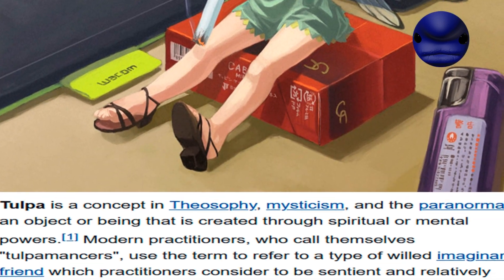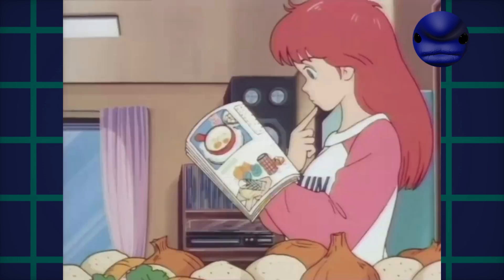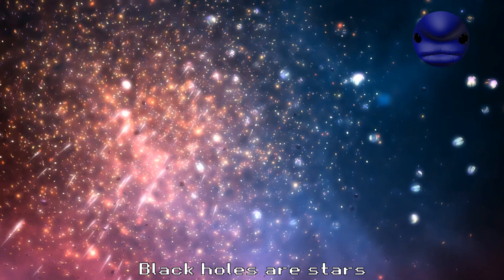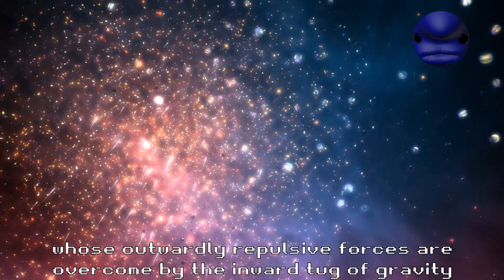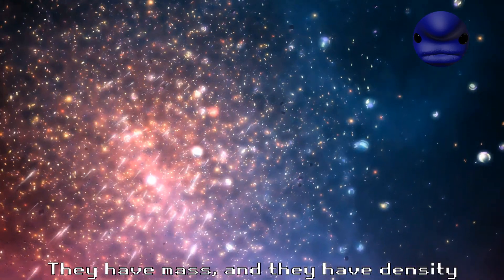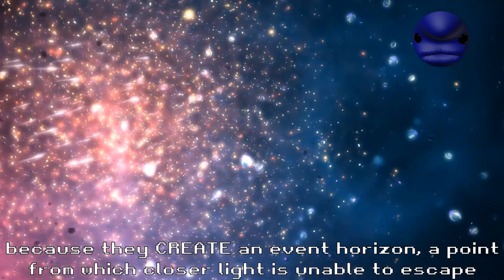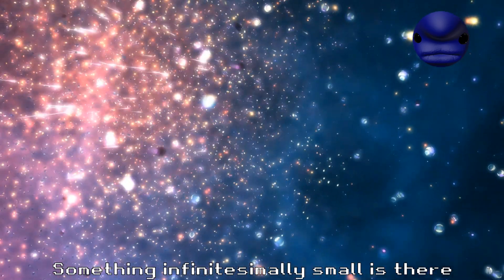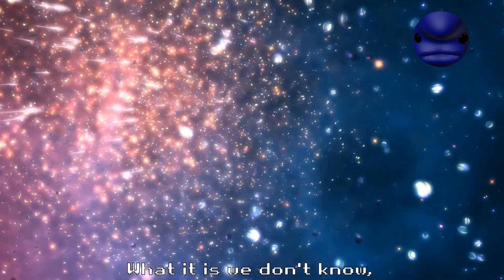Tulpanomicon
I'm loser have an anime character that I make speak stupid lines in my head. Weren't most you lads wanting to have tulpa? Don't try and deny it. Also in this video I have sorted out some controversial phenomena accompanying my chaotic editing. In summary, everything is as you like.

CHAPTERS:
00:00 Intro
00:04 In the car
00:10 Tulpa
01:01 Can a tulpa take over your body?
01:35 Dialogue with Balor Savel
01:44 Creppypasta of two geologists
02:13 Black holes
02:42 Appeal to flat-earthers
03:56 Titles